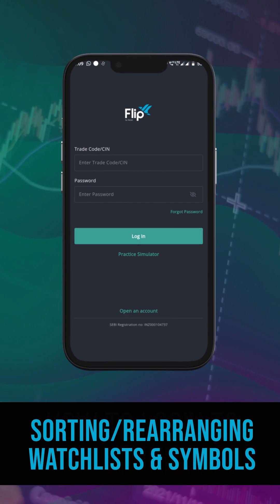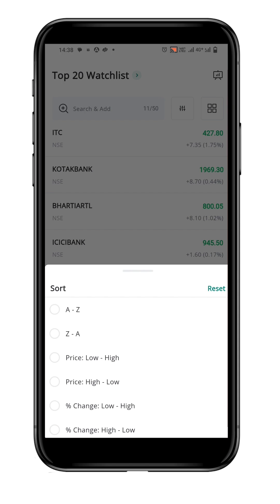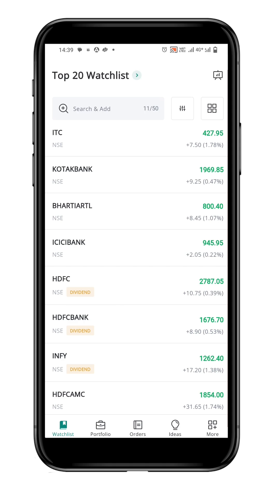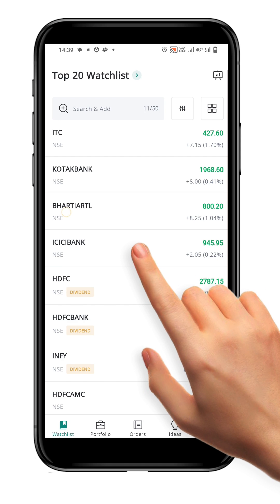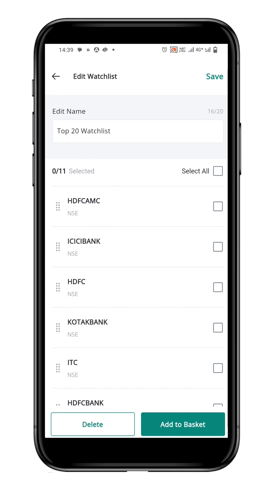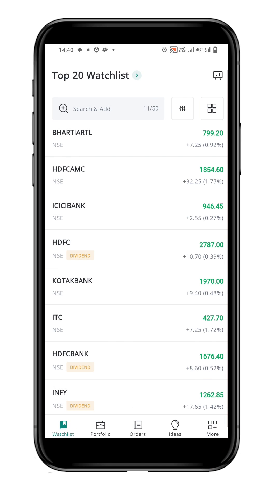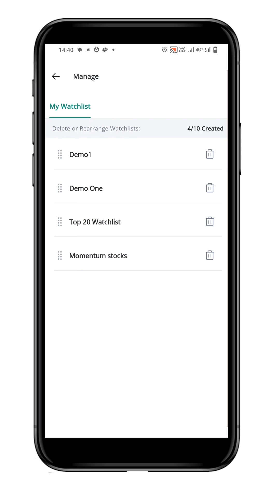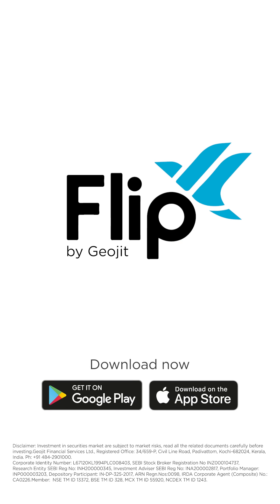How to Sort & Rearrange Watchlists and Symbols in a Watchlist? |Flip Mobile App | Geojit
This video explains How to Sort/Rearrange Watchlists and Symbols in a Watchlist in the Flip Mobile App.

0:10 - Select the watchlist to sort
0:15 - Using the sort button
0:42 - Sort Indicator
0:51 - Reset Sort
0:57 - Manually rearrange symbols